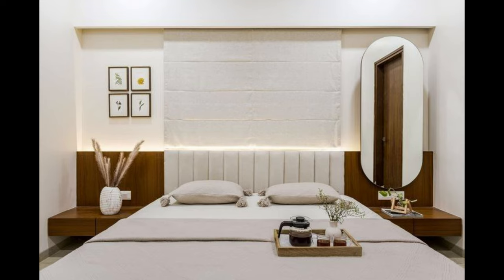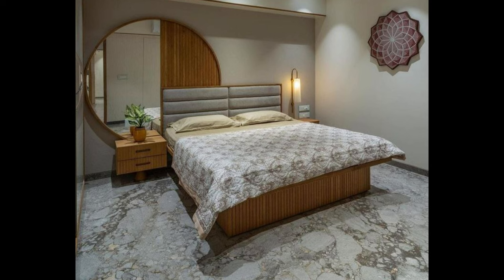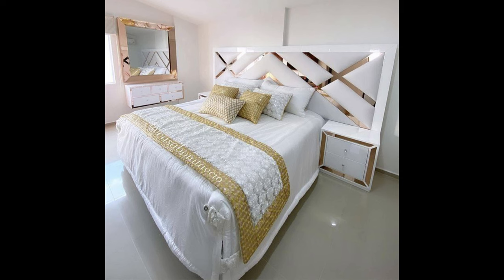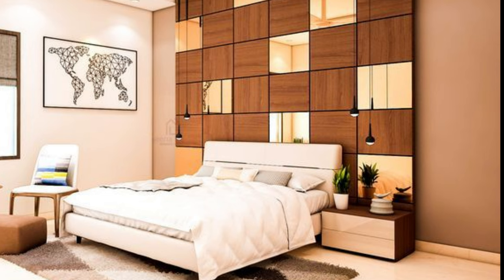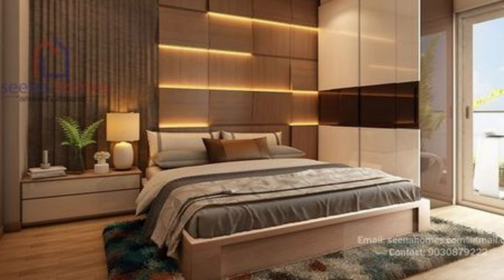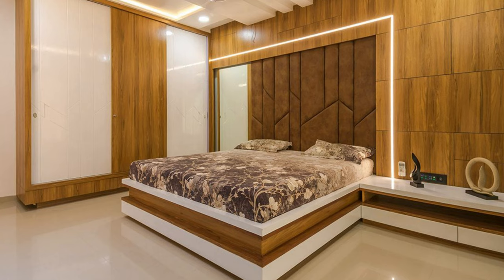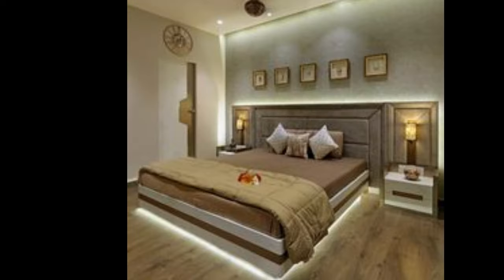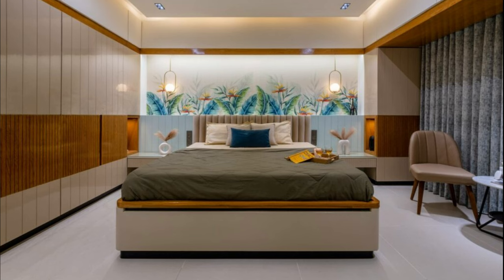100 Modern Bed Design Ideas 2024 Master Bedroom Furniture| Home Interior design Trends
Modern Bed Design Ideas 2024 Master Bedroom Furniture| Home Interior design Trends
Cheapest Wooden Double Beds| 2021 Latest Bed Design | Al..
140+ Top Wooden Bed Designs At Low Cost
Top 10 Latest Wooden Beds Designs 2020
Modern Bed Design ldeas | Bedroom Bed Furniture Designs..
200 Modern bed design ideas 2023 for modern bedroom fu..
151 Wooden Bed Designs Ideas Il Modern Wooden Bed Des..
50 Most Advance and Latest Bed designs/ shesham wood..
BRIDAL FURNITURE- LATEST STYLE FURNITURE - WEDDIN..
Top 100 Modern bed designs ideas 2023 catalogue
2021 Latest Bed Designs || Stylish Beds || All Furniture ITEM...
Top 200 modern bedroom cupboards ideas 2022 wardrobe i..
Bed..